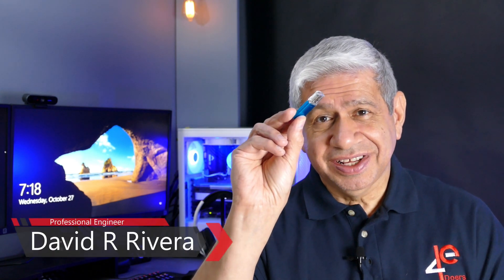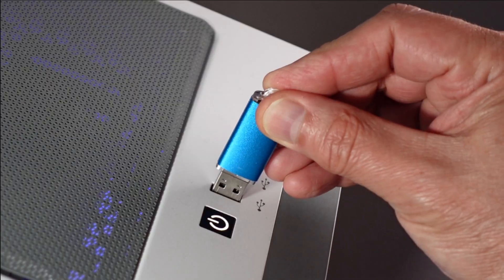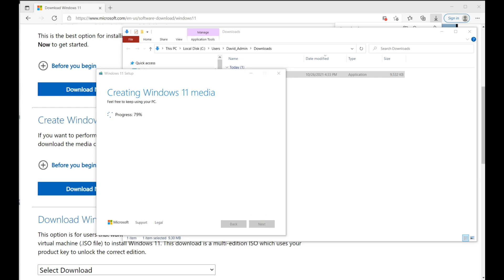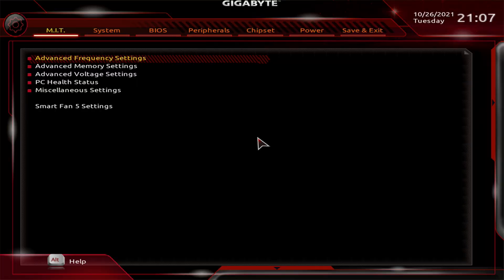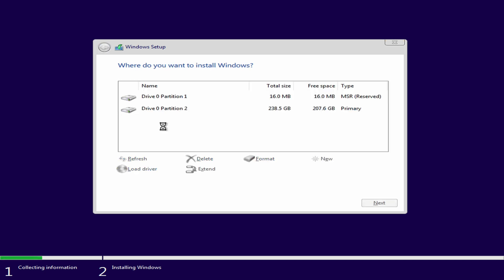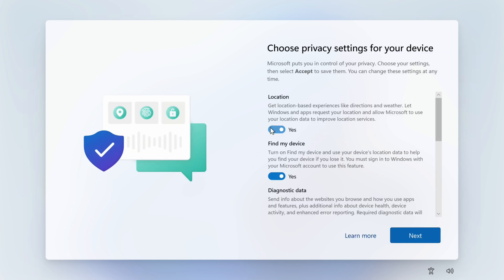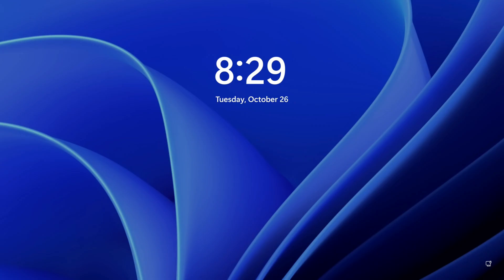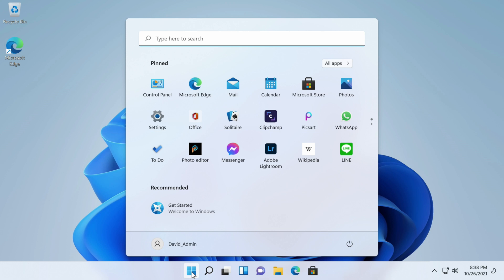How to Install Windows 11 on a PC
In this video I demonstrate the step-by-step process to be followed when installing Windows 11 on New or Recently Built Personal Computer.   I also include how to deal with the most common problem a person may encounter when trying to install Windows 11Thank you for watching 

    0:00 Introduction to Installing Windows 11 on a PC
    0:43 Clearing a USB Flash Drive of all Existing Information
    2:53 Creating a Windows 11 Installation USB Stick from Microsoft Website
    5:40 Installing Windows 11 on a Personal Computer
    7:18 Modifying a PC BIOS to Enable Firmware TPM Support
  11:46 Completing Basic Windows 11 Configurations & Updates after Install
  16:06 Final Considerations to Keep in Mind when Installing Windows 11

    Window 10 Home | USB Flash Drive | FPP | Lifetime key | Free upgrade to Windоws 11

    Windows 11 From Beginner to Advanced: Master Microsoft’s new operating system

    16GB Flash Drive 10 Pack 16 GB USB Flash Drive K&ZZ 16G Memory Stick Thumb Drives USB Drive USB 2.0 Pen Drive for Data Storage, USB Stick, Jump Drive for PC Laptop, Multicolored